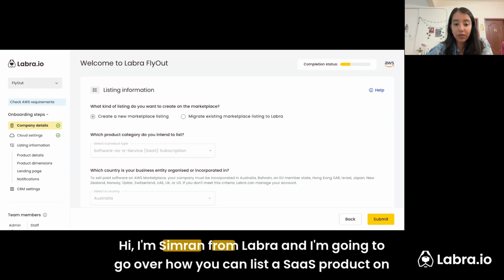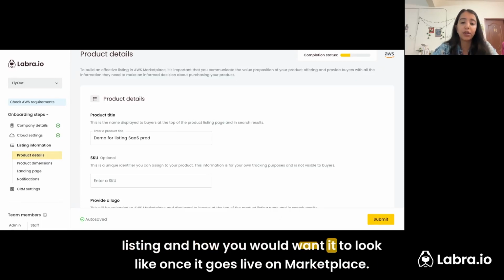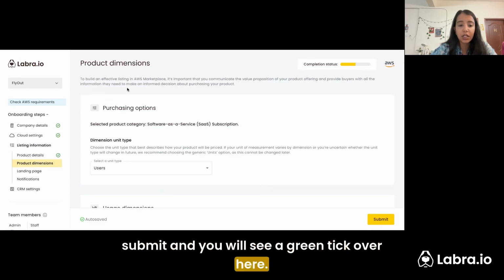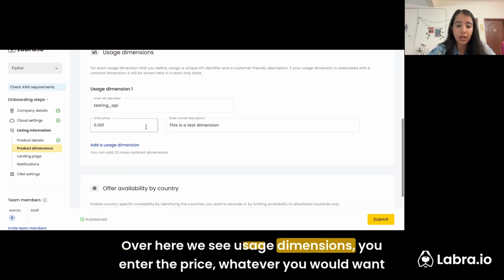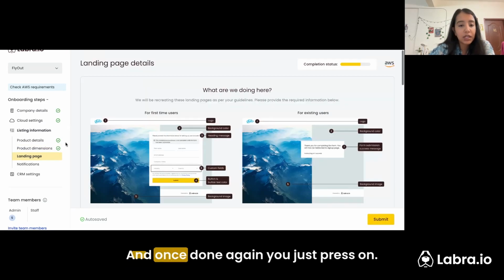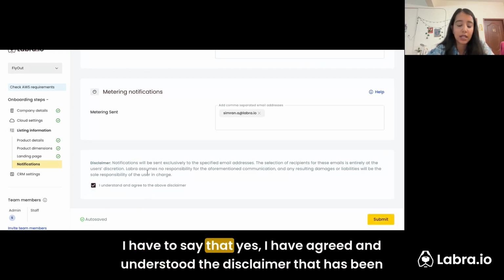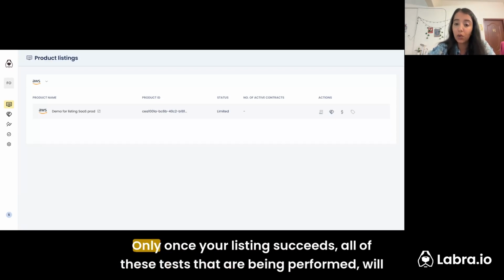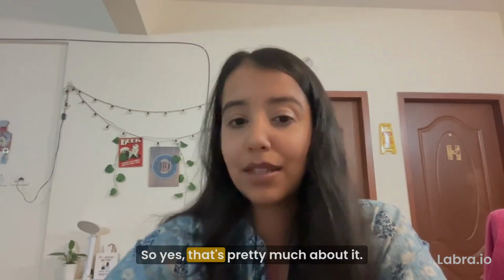Labra FlyOut for listing SaaS products on AWS Marketplace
Simran walks through the new and improved onboarding experience for Labra FlyOut. With improvement make it self-serve and assist you every step of the way.

Labra's onboarding supports SaaS, and professional services listings, along with guidelines on each step to ensure that you can list your products while minimizing the chances of rejection by the cloud provider.